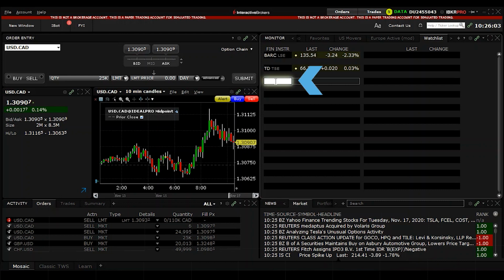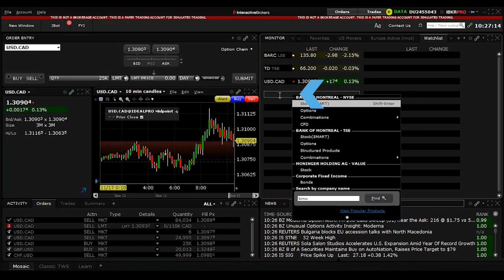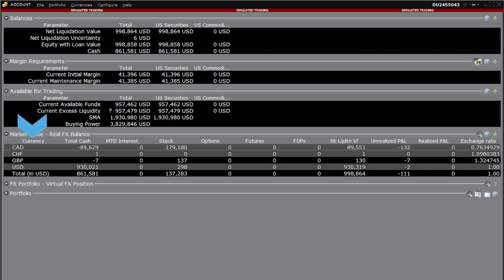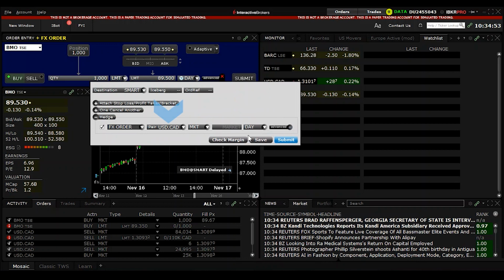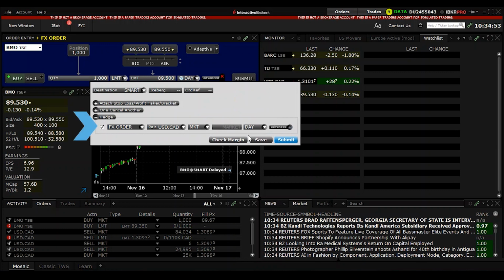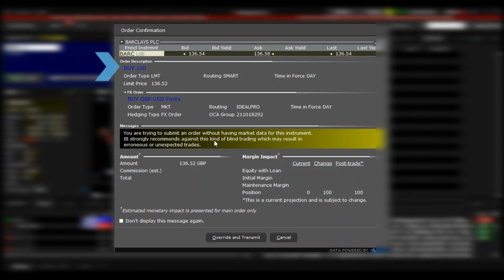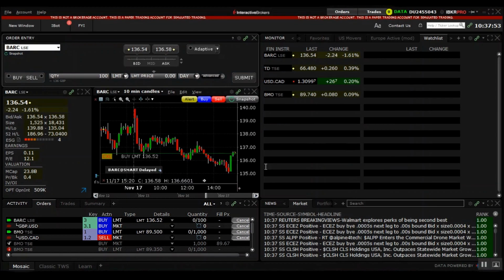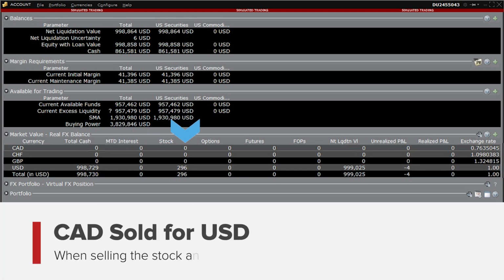Entering an Overseas Trade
Acquire the skills to trade in the overseas equities markets on an online trading platform, as well as understand how to manage currency exposure.